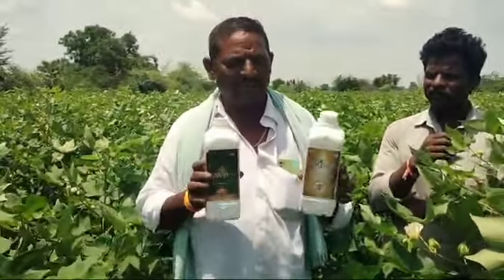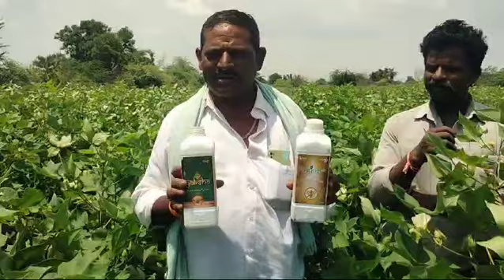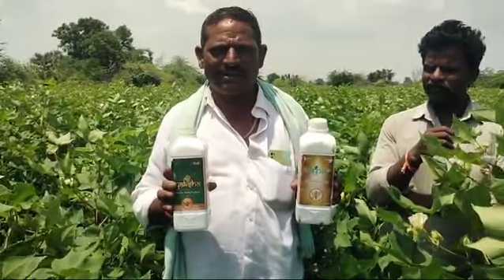నల్లి,పెను,పెనుబంక,తెల్ల ,పచ్చ దోమ,కి ఒక్కటే సొల్యూషన్ yaksha+ayush పోలకల్ గ్రామం